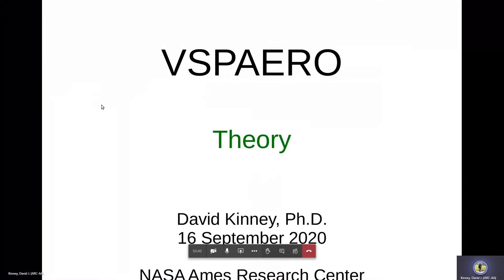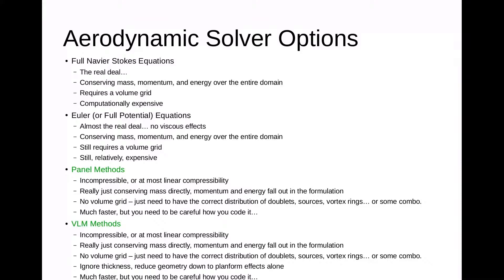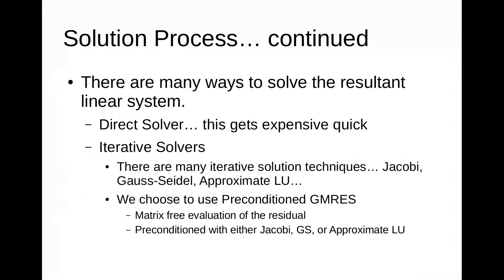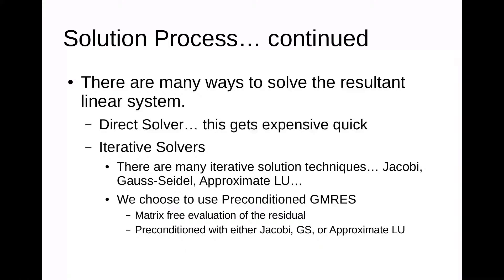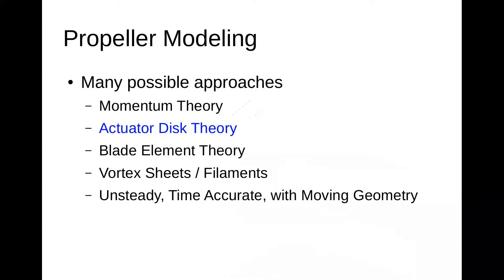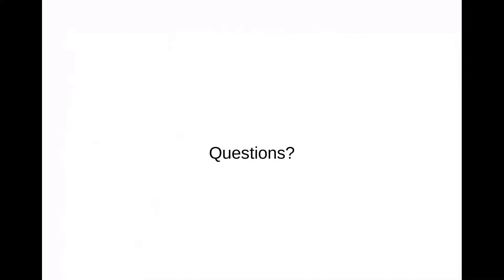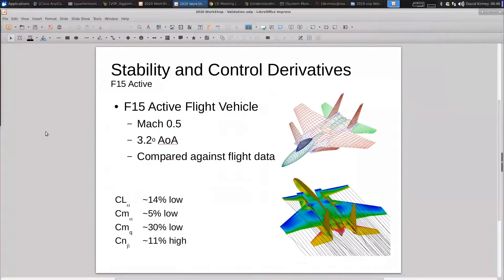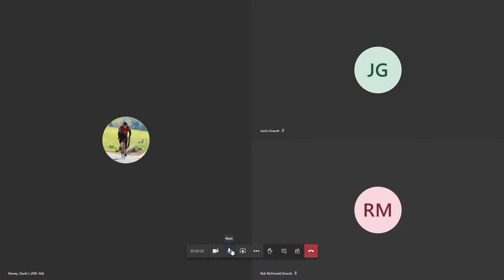2020 VSP WS: VSPAERO Theory, Validation, and Features